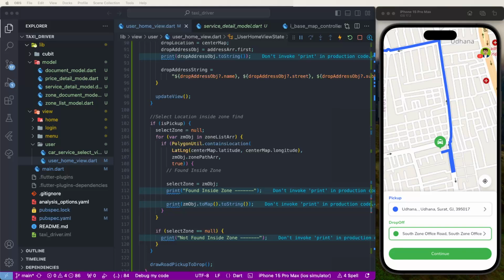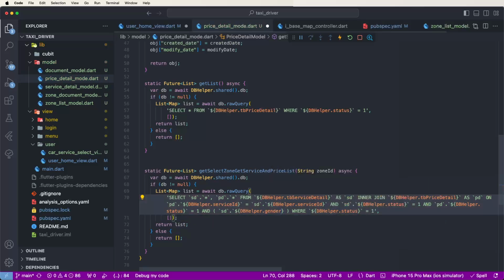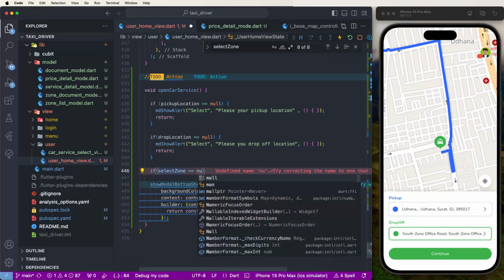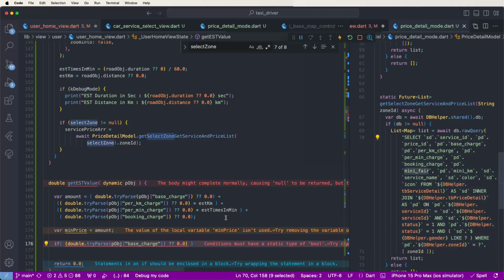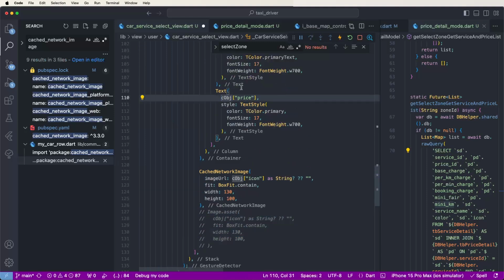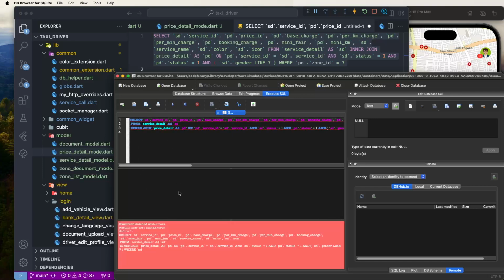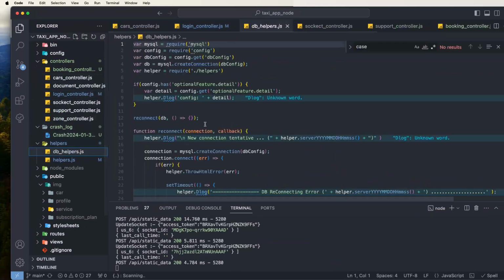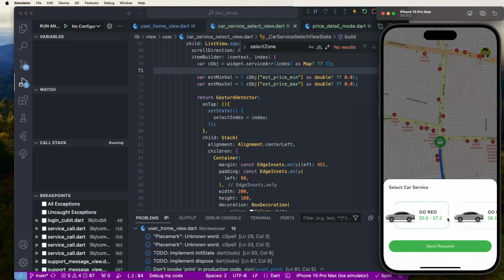#42 Flutter Taxi App: Area-wise Ride Service Selection & Price Display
🚗 Elevate your Taxi Driver & User App with this Flutter tutorial! Learn to implement area-wise ride service selection and dynamically display prices on the map. Enhance user experience and make your app more intuitive and user-friendly.

📝 Highlights:

-Area-wise Service Selection: Allowing users to choose ride services based on different areas.
-Dynamic Price Display: Showing real-time prices for selected services in the chosen area.
-Flutter Map Integration: Seamlessly incorporating these features into your Taxi App.

🔍 What's Covered:

-Area-wise Ride Service Selection
-Real-time Price Display on the Map
-User-Friendly and Intuitive Experience
-Integration with Flutter Maps